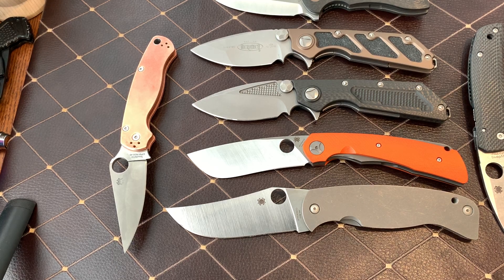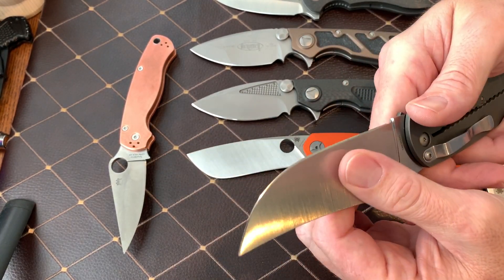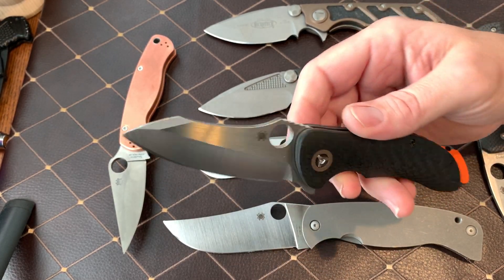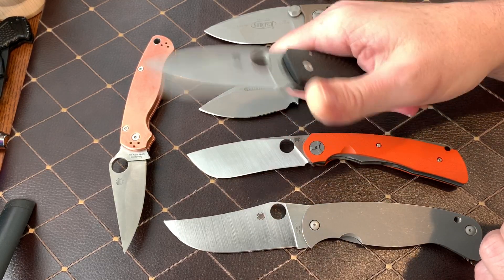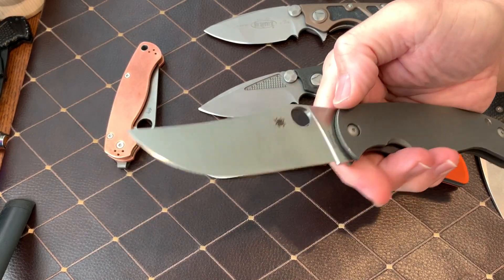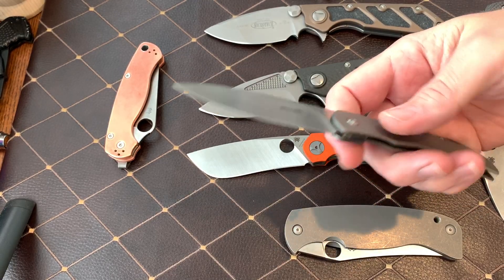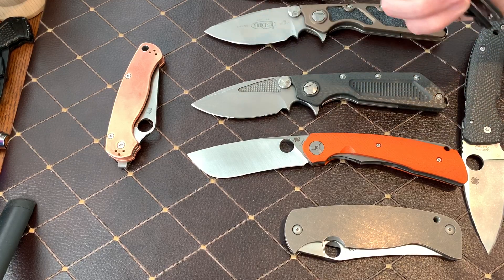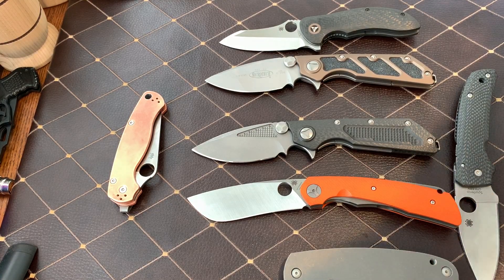My overbuilt knife Obsession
Overbuilt knife overview #99

Come join our FB Group